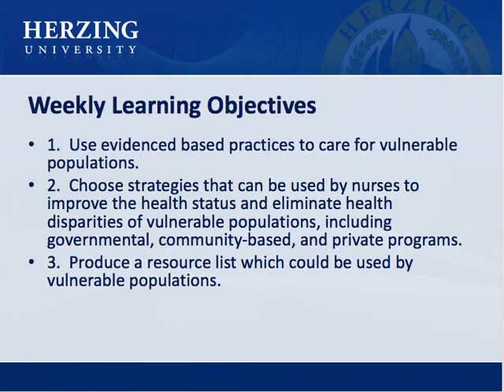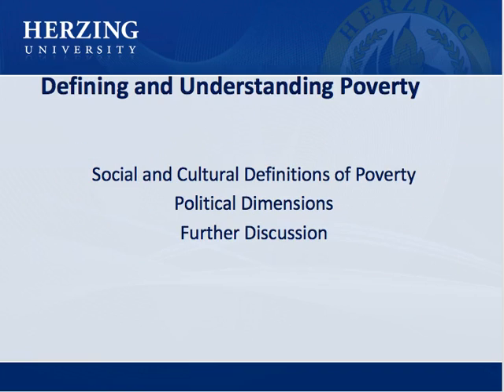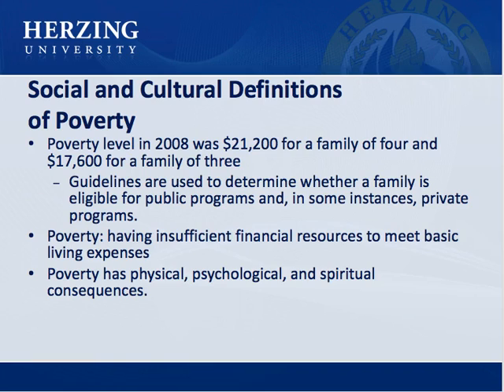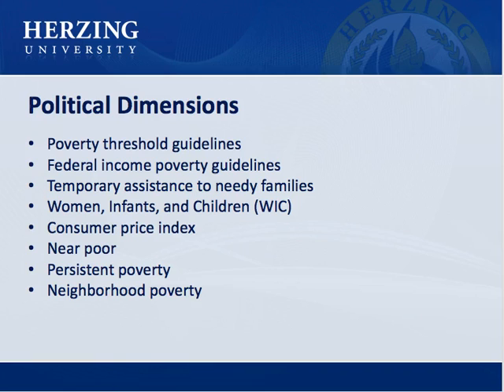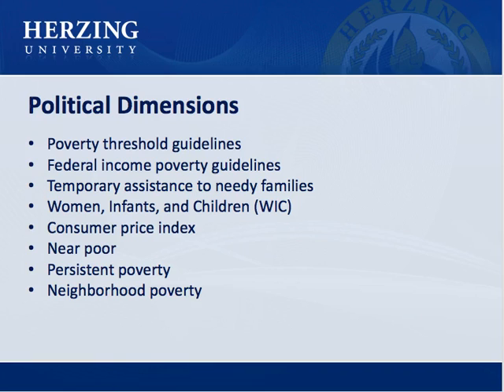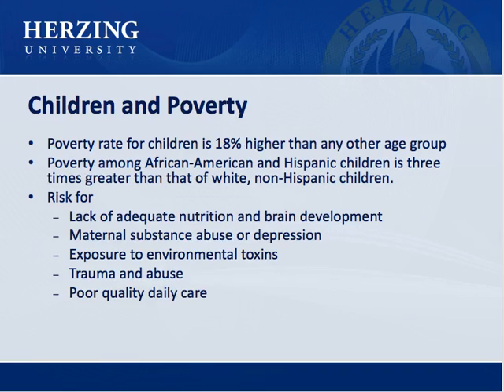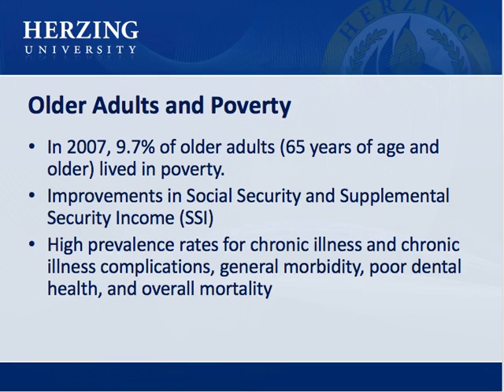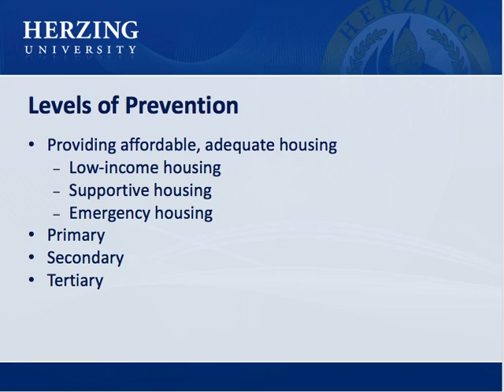NU 474 Wk 7 Poverty and Homelessness